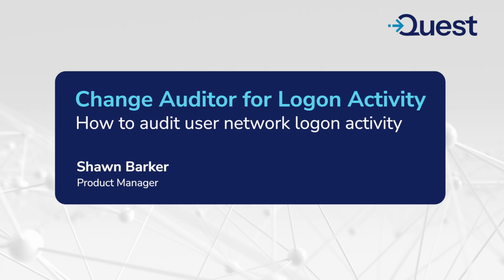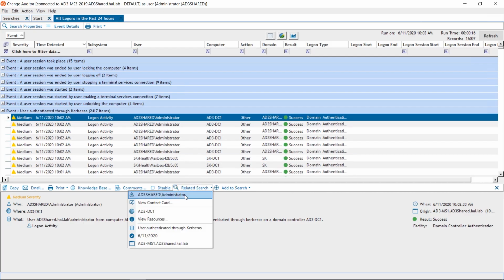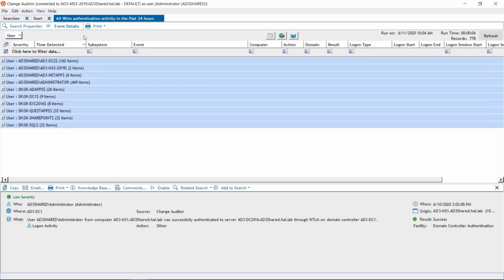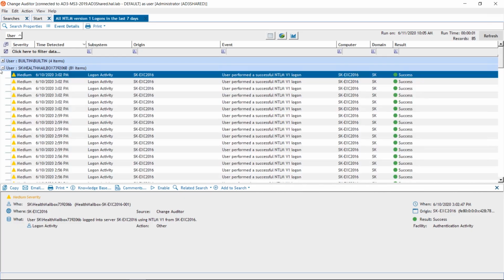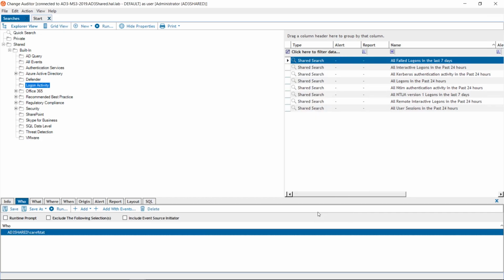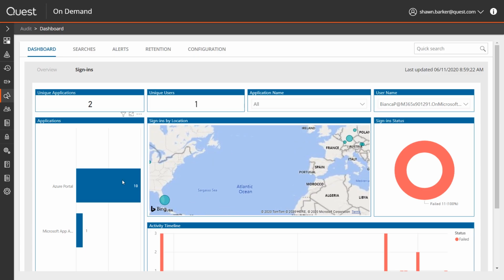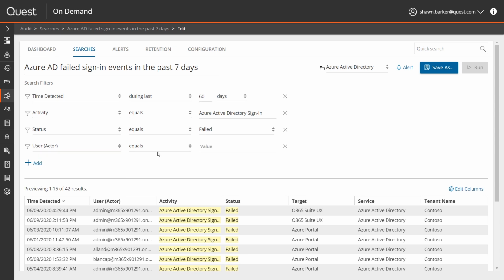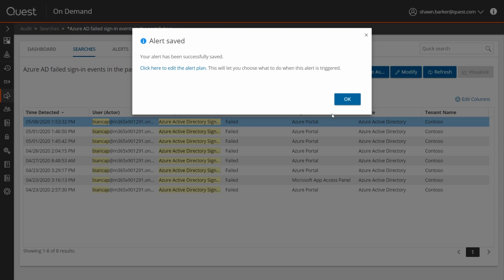How to audit user network logon activity in Change Auditor for Logon Activity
This video demonstrates how to audit user network logon activity in Change Auditor for Logon Activity.